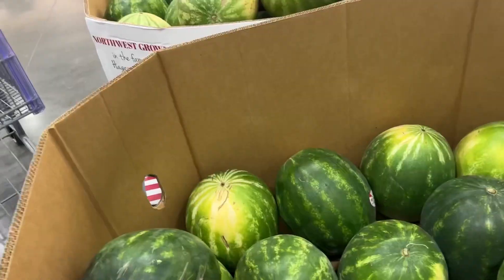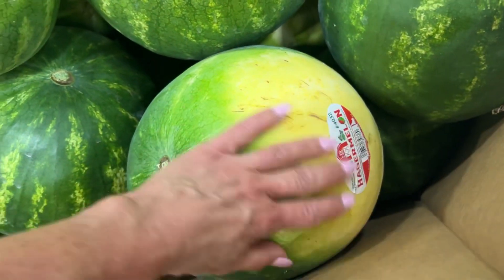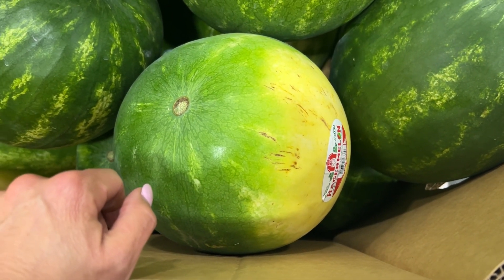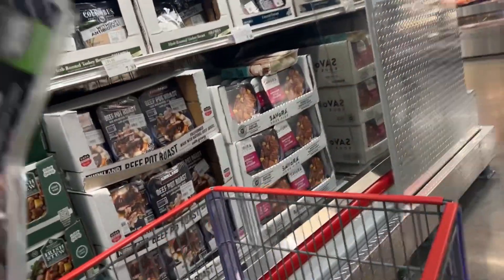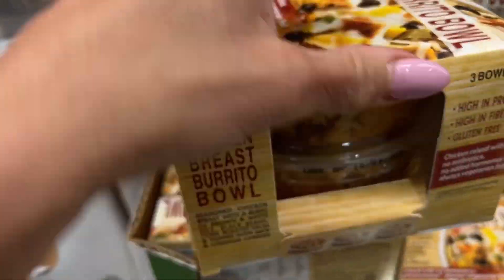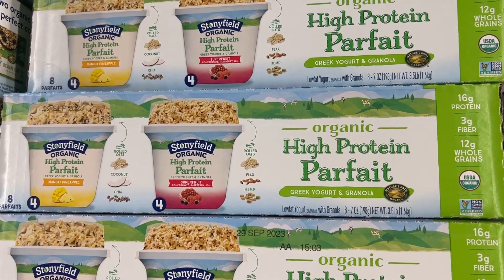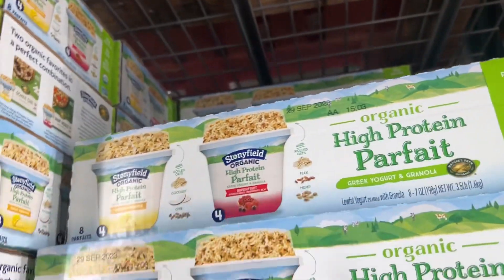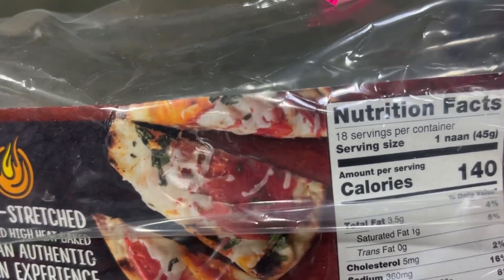Healthy food favorites from Costco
TINA OVERFELT TV

The staples that I purchase once a week.